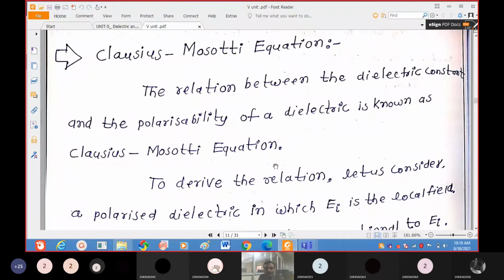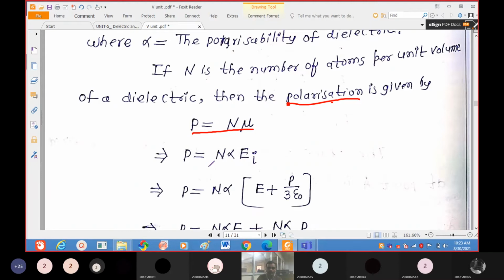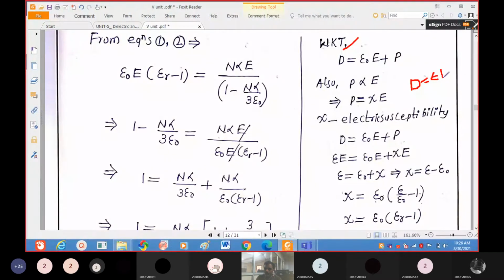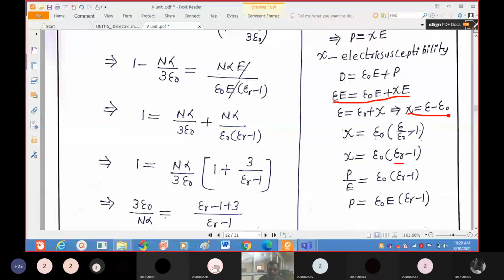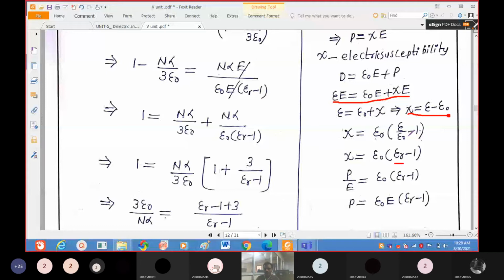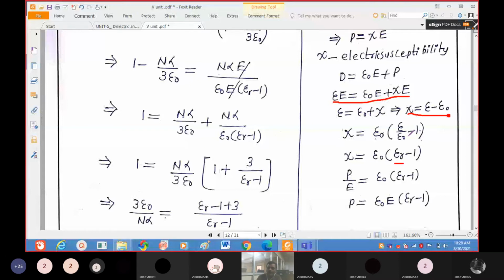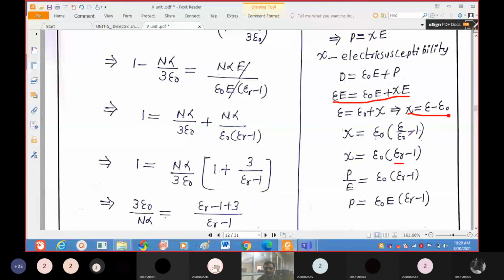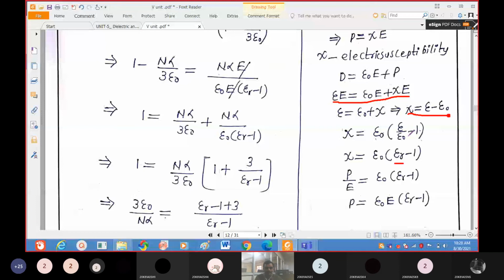Clausius Mosotti Equation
Delve into the realm of Applied Physics with the Clausius-Mosotti Equation. This equation is a fundamental tool used in the study of dielectric materials, which have broad applications in the field of electrical engineering. In this resource, we explore the principles and significance of the Clausius-Mosotti Equation, making it a valuable resource for B.Tech students and anyone interested in understanding the behavior of dielectrics in various technological applications